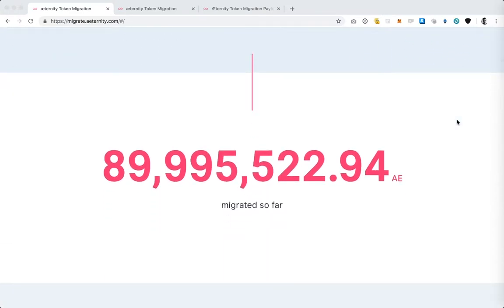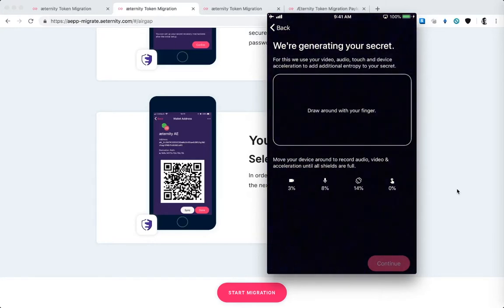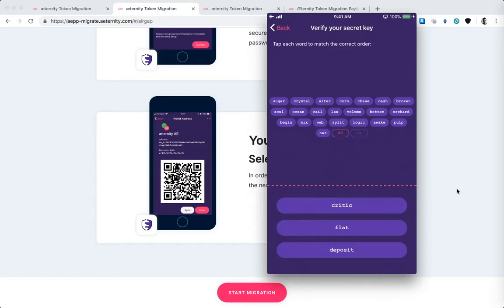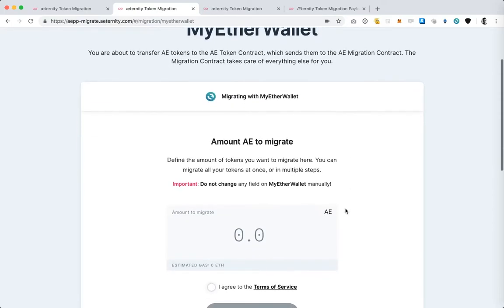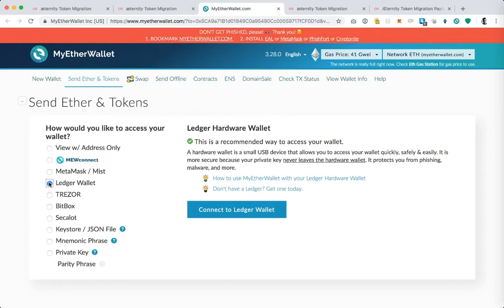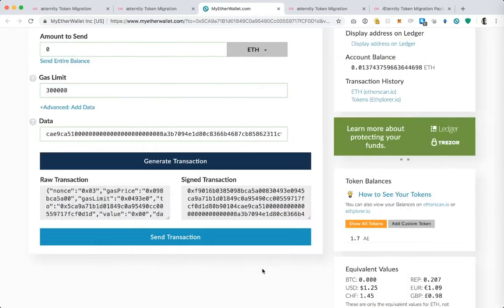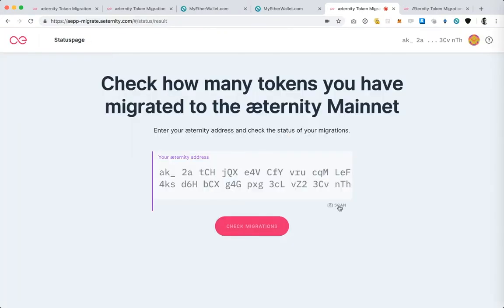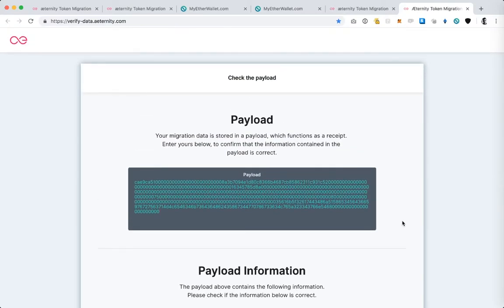Ledger + MyEtherWallet and AirGap Vault AE Token Migration Guide - Phases 1, 2, 3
Do not send AE tokens to the contract directly! Follow the process described in this guide!

Migrate your AE tokens by first creating an aeternity account (wallet) with AirGap Vault and then transferring your AE tokens to the migration smart contract using MEW and a Ledger hardware device.